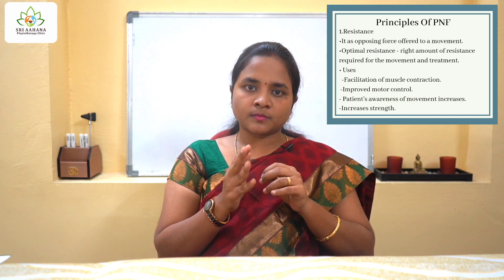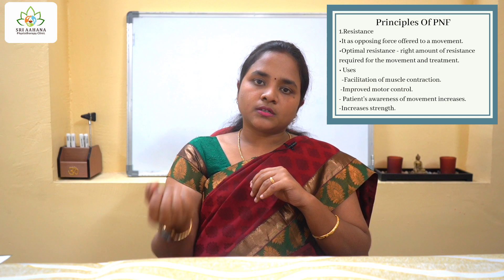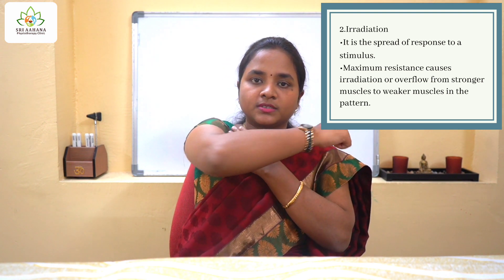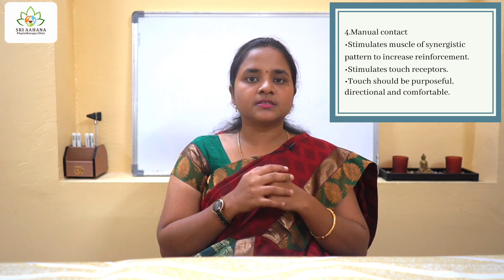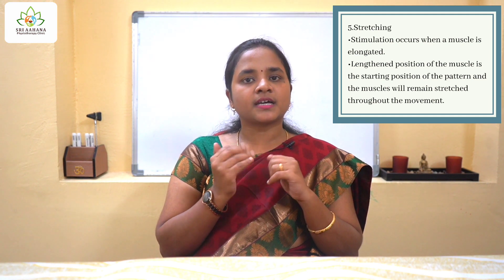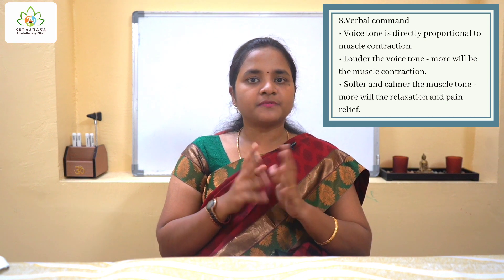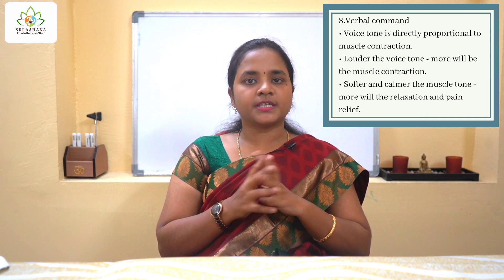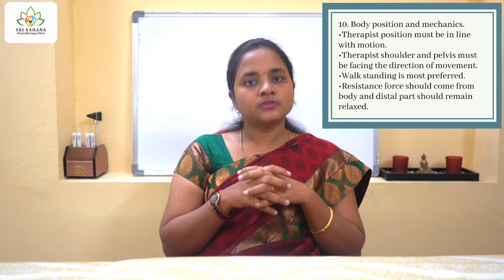Principles of PNF - Sri Aahana Physiotherapy Academy